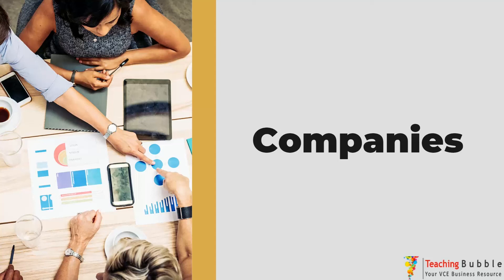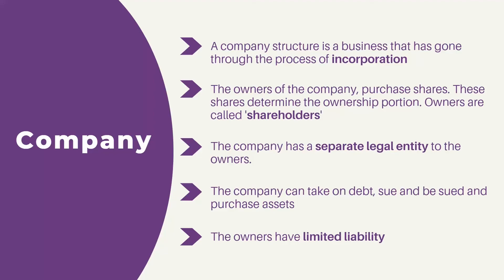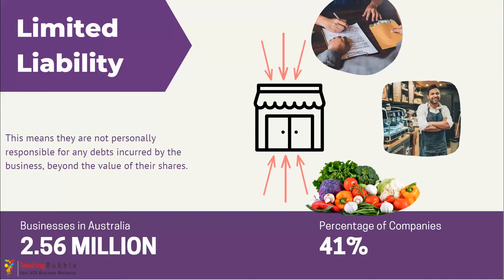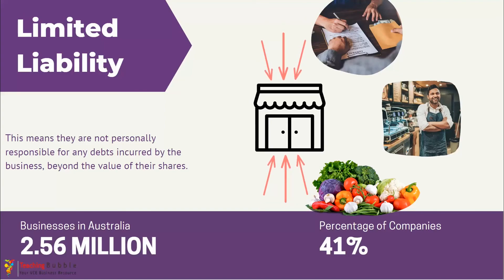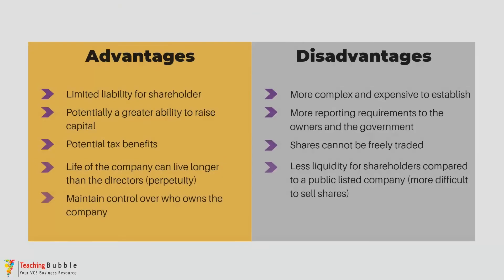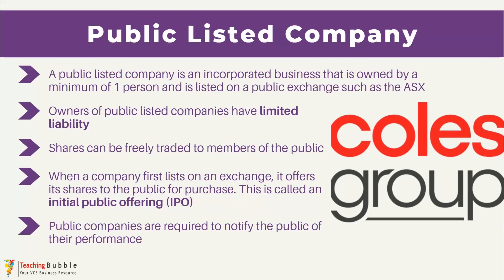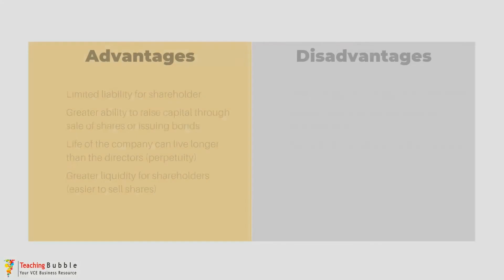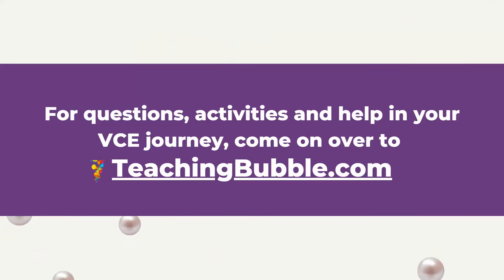Private Companies and Public Companies | VCE Business Management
This video looks at private limited companies and public listed companies. To access the questions for this video, come on over the https:teachinbubble.com

If you need to jump to the topics of the video, here they are:
0:00 Intro
0:06 Companies
1:58 Limited Liability
3:34 Private Limited Company
4:54  Advantages and Disadvantages of Private Limited Companies
6:31  Public Listed Company
8:07  Advantages and Disadvantages of Public Listed Companies